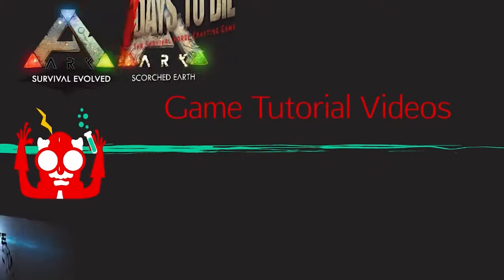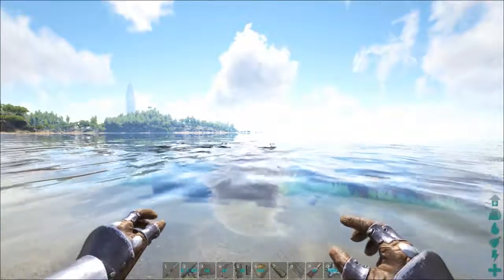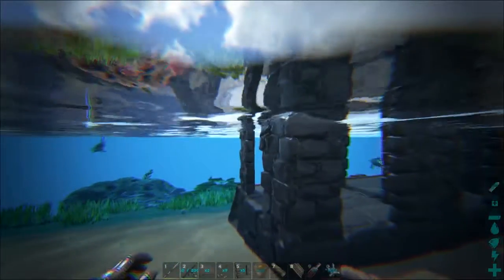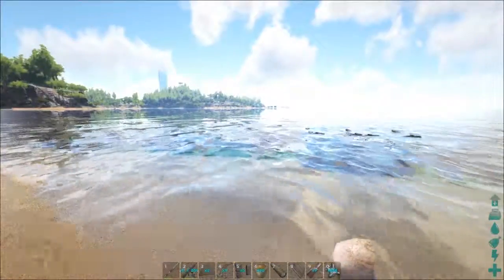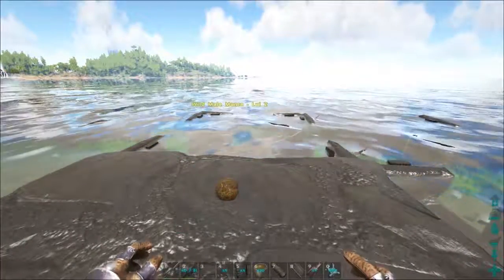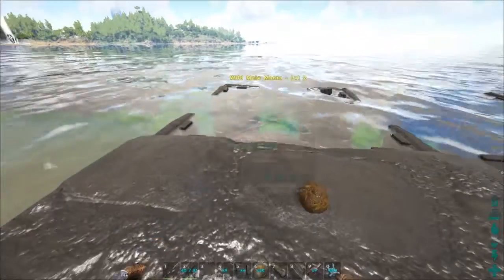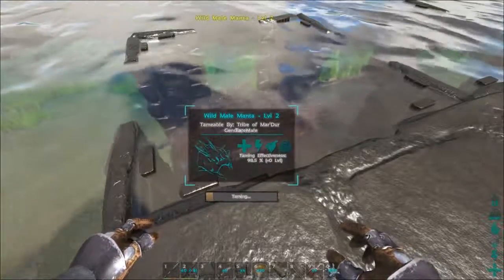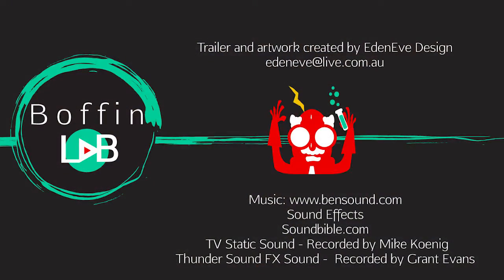Ark Survival Nano-Guide - Taming the Manta Ray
The Manta Ray is a fun and effective sea mount.  However it has its special problems when taming. Take a look at a trick I find works very well.